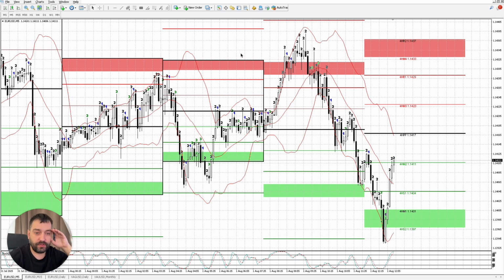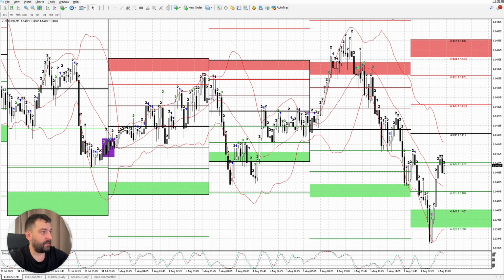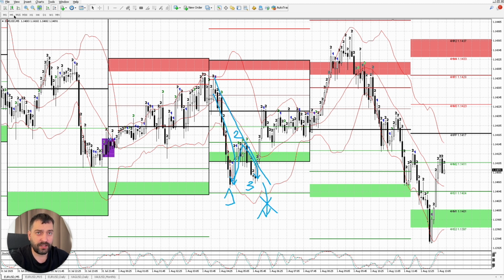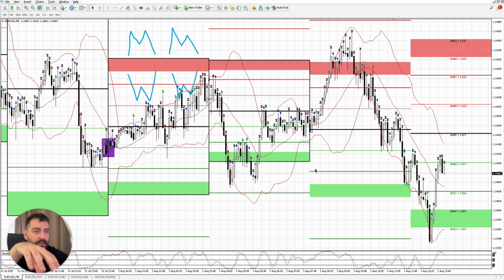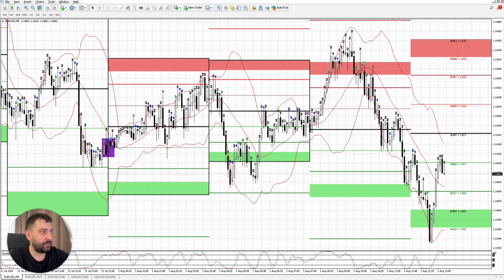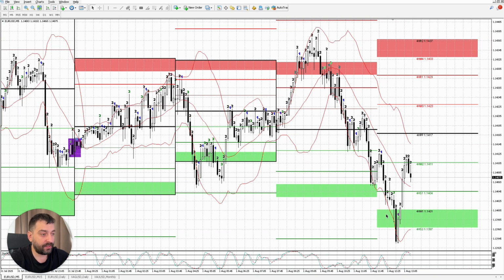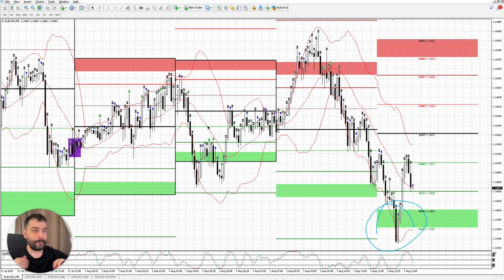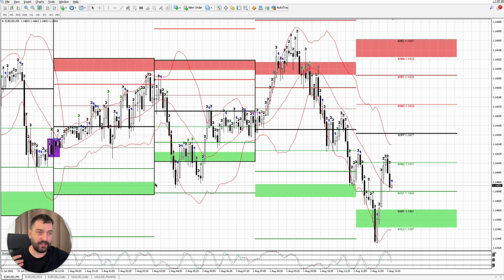The 4-Hour Pivot Point Strategy for Trading News Events (NFP, CPI, FOMC)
Learn how to use 4-hour pivot points during news heavy days.